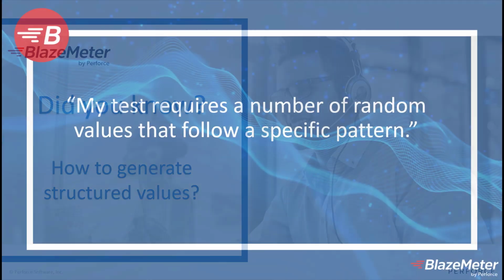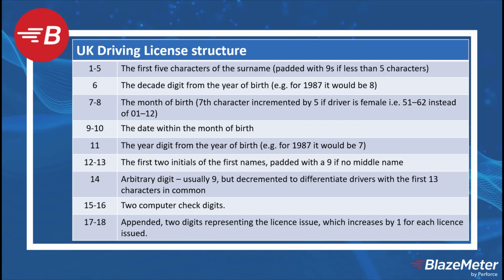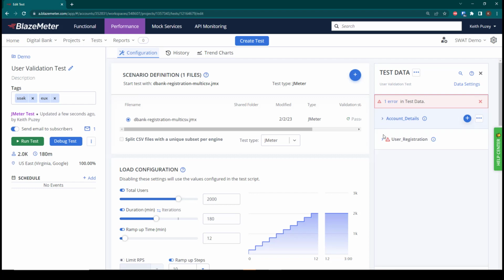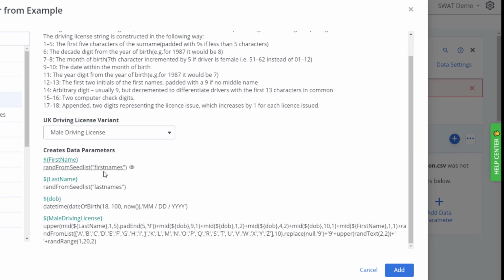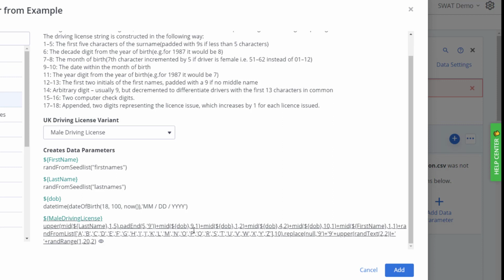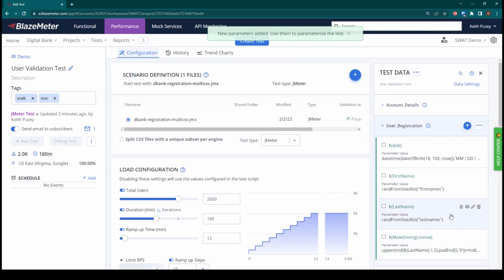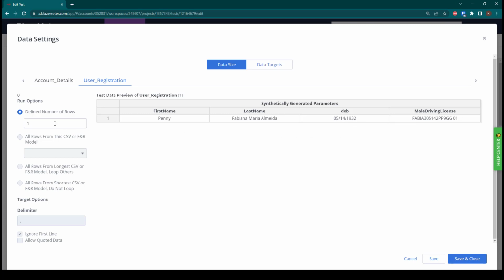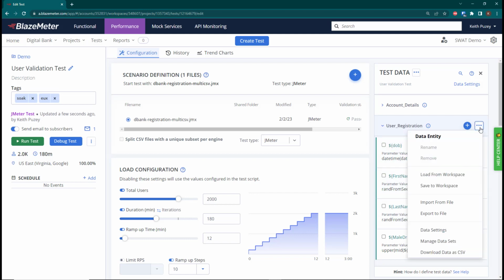Generate Structured Values | Did You Know by BlazeMeter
Learn how to generate structured values using BlazeMeter.